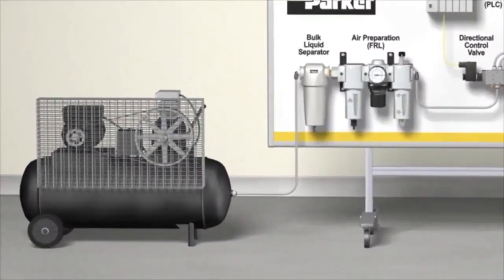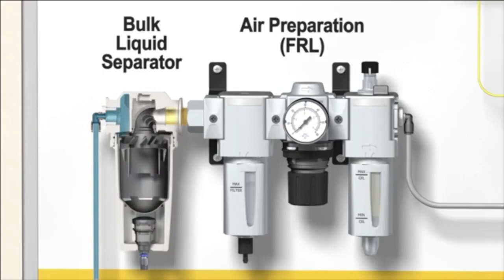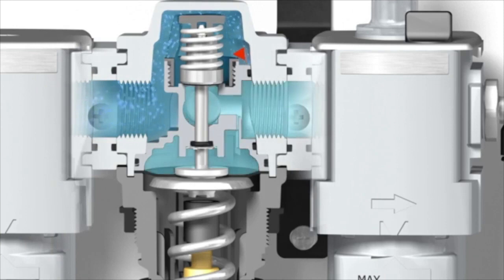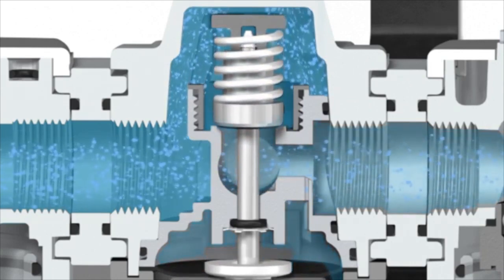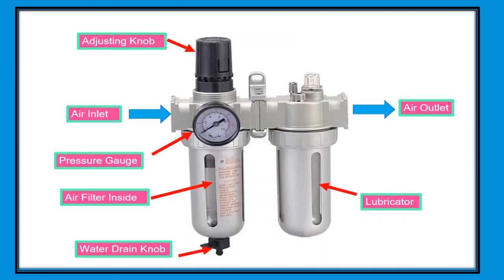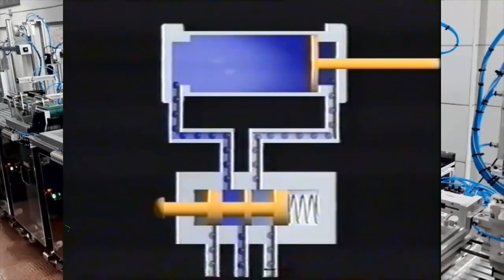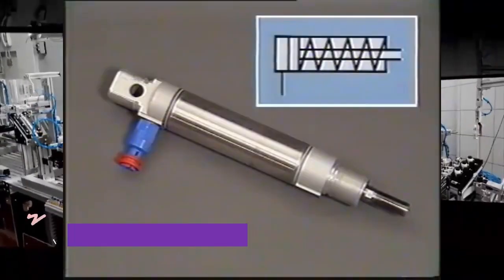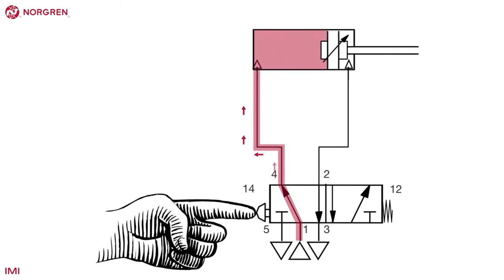Basic Pneumatics: An Introduction to Industrial Compressed Air Systems and Components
✔Basic Pneumatics: An Introduction to Industrial PNEUMATICS

Major topics include: identification of components; overview of technical terminology; basic circuits; the "water" problem; force, pressure, speed, and flow, as well as troubleshooting. The book is unique in that it avoids the math intensive focus of most pneumatic books. Instead, Hooper concentrates on topics that the average factory floor worker confronts every day.